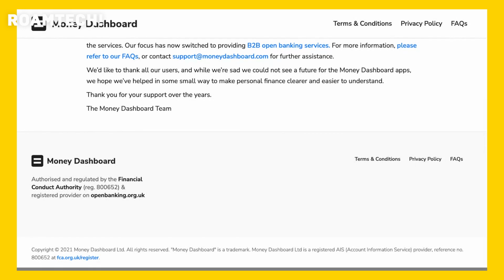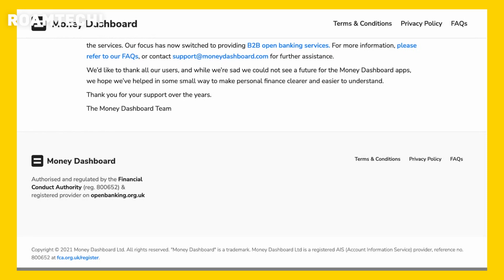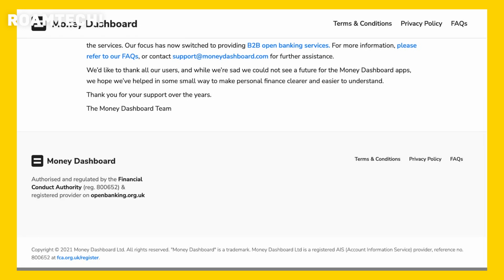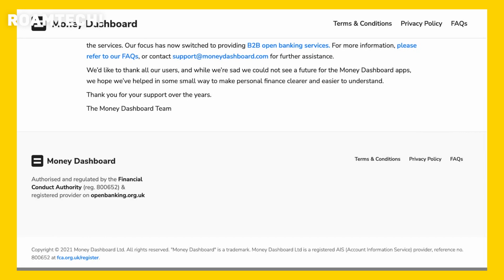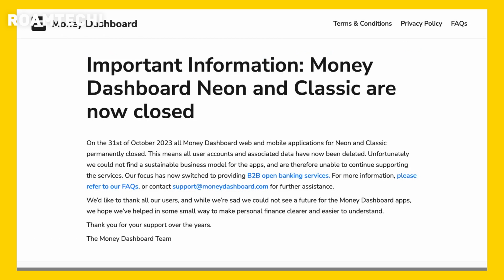Money Dashboard Review | My Usage Experience